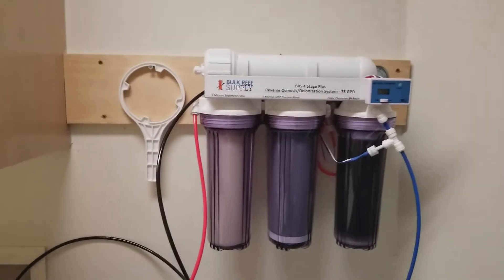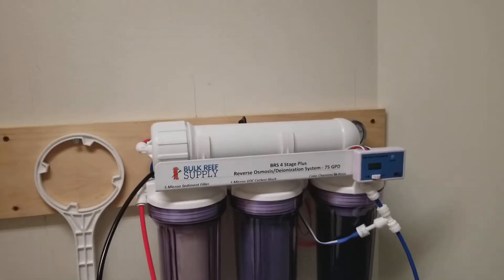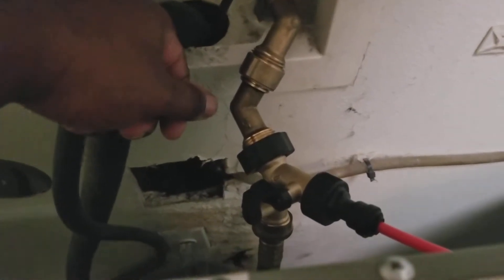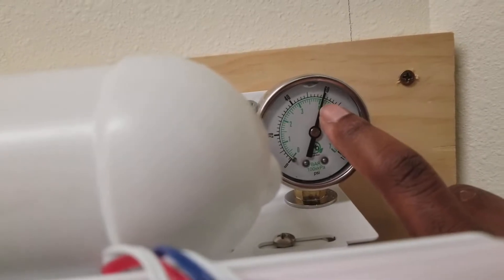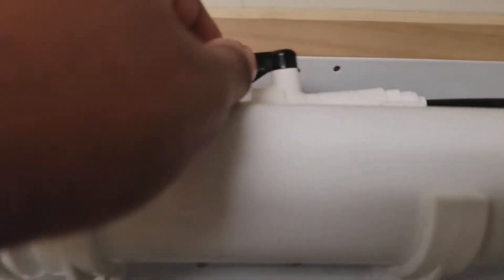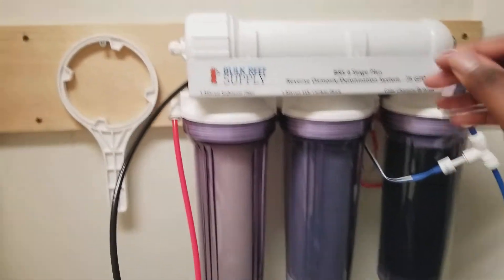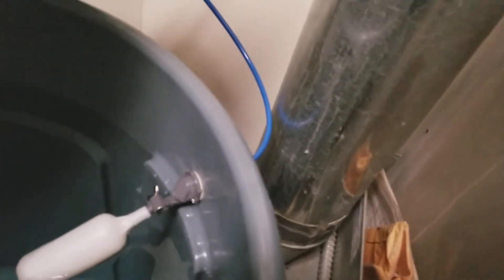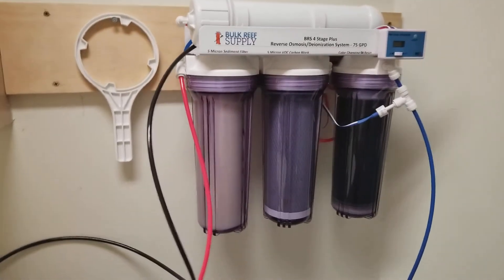My new RO/DI system.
I got a RO/DI system so they I have freshwater with 0 TDS to top off the aquariuim. I'm also hoping this will end the random aquarium crashes when I do a water change. It was confirmed that the city would pump stuff into the pipe through out the year to clean the pipes.